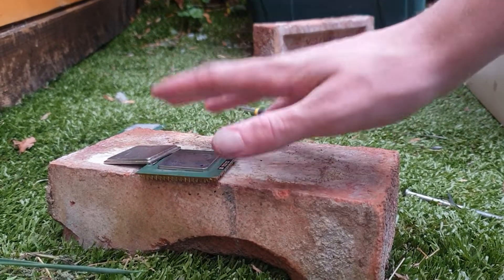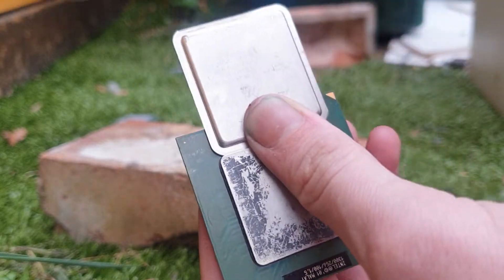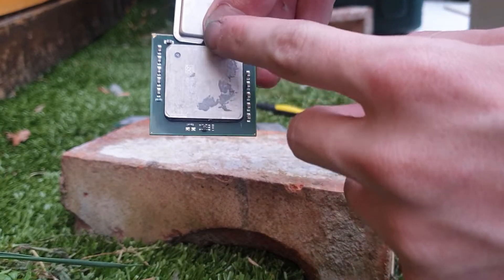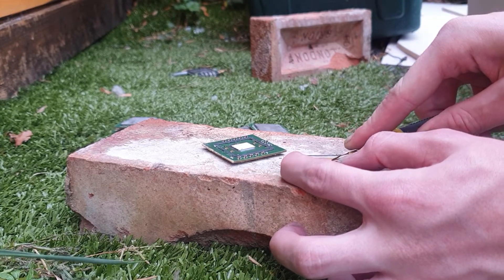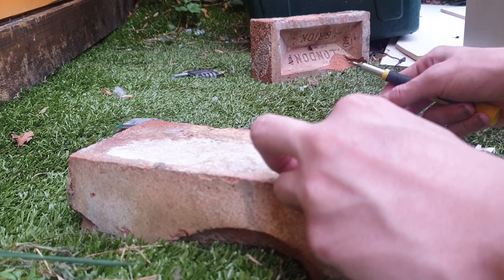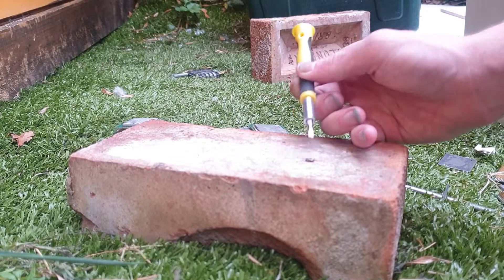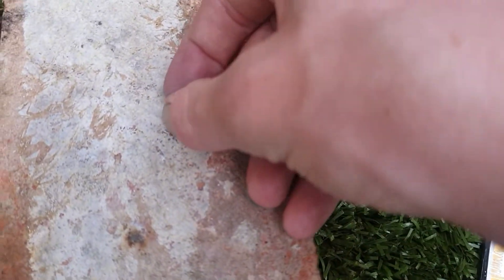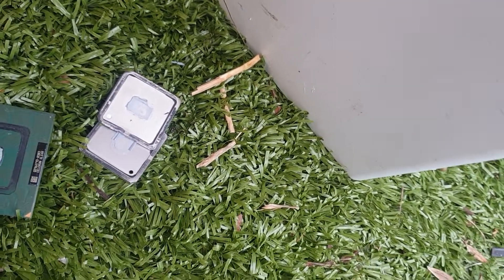How to remove indium from cpus the easiest way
This video is to show you the easiest way to remove indium from cpus .

Groups you should join to help you with gold recovery:
Group 1: